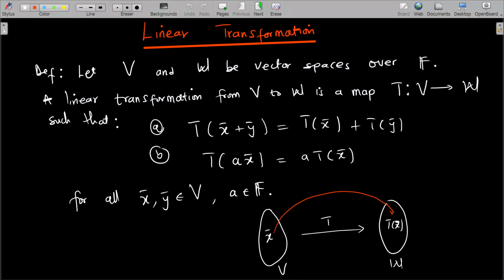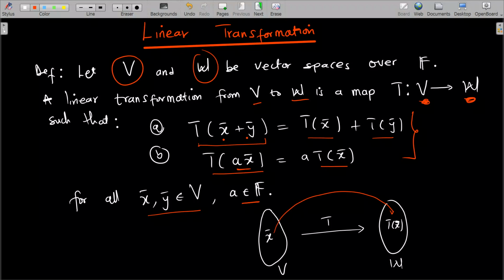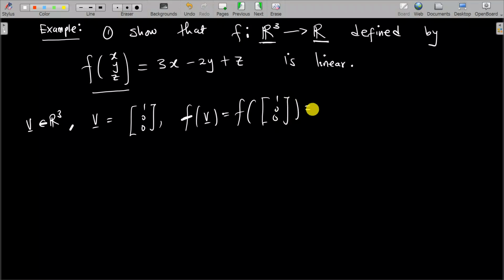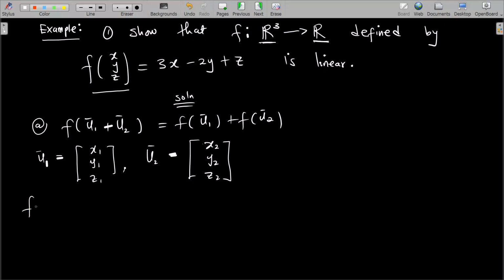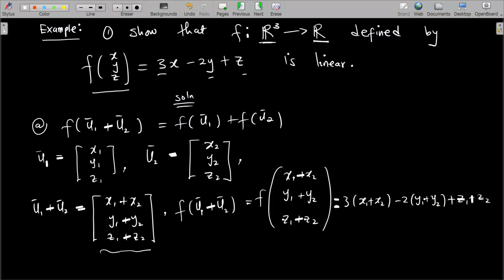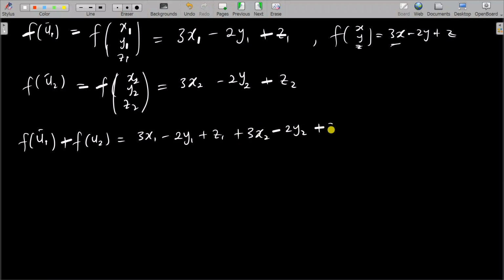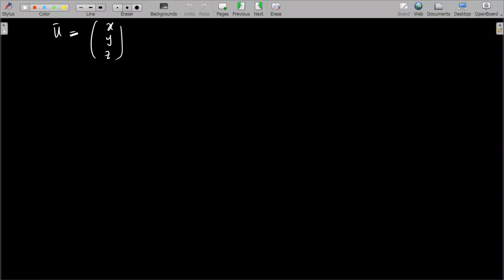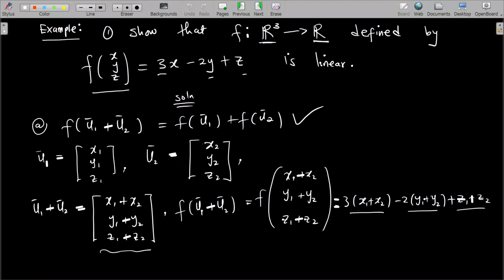Introduction to Linear Transformations in Linear Algebra | Part 1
Welcome to Part 1 of our series on Linear Transformations in Linear Algebra! 🚀 In this video, we'll explore the foundational concepts of linear transformations, including what they are, why they’re important, and how they work within vector spaces.

📌 Topics Covered:
Definition of a Linear Transformation
Properties of Linear Transformations
Examples of transformations in 2D and 3D space
Understanding transformations through matrices
How to determine if a function is a linear transformation
This video is perfect for beginners looking to strengthen their understanding of linear transformations or anyone in need of a refresher. By the end, you'll have a solid grasp on the basics and be ready for Part 2, where we’ll dive even deeper into applications and more advanced topics!

By Mexams